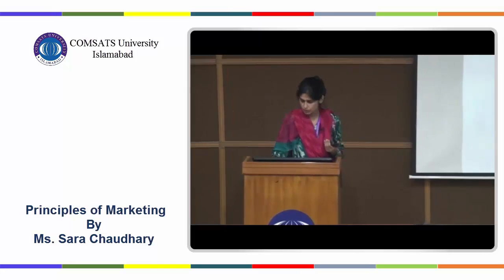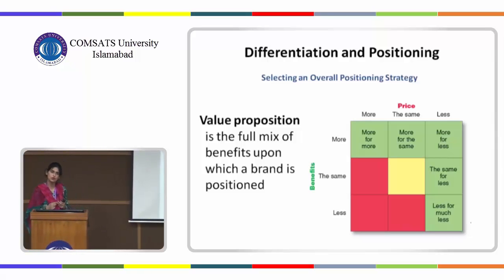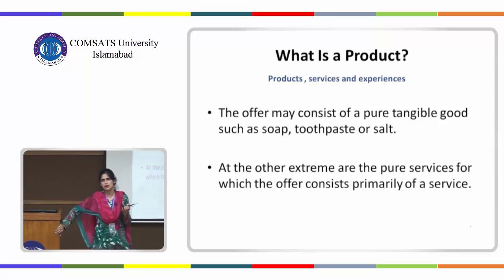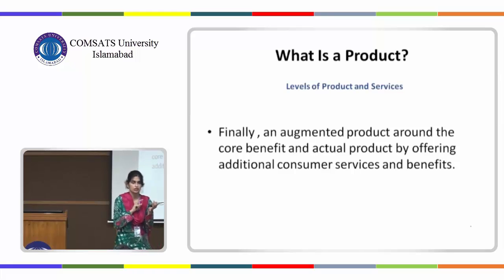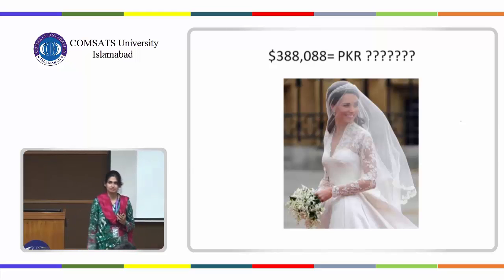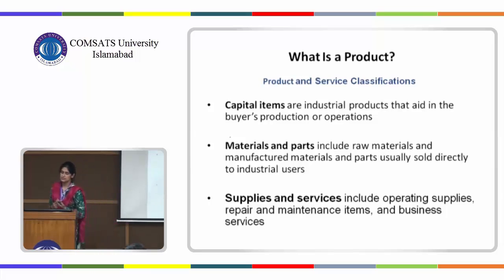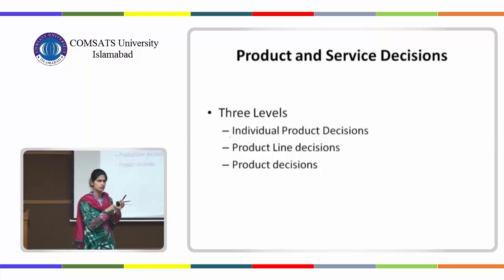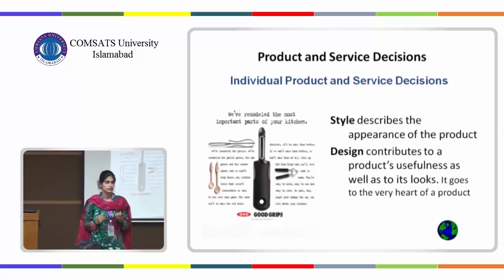MGT210 Lecture 13